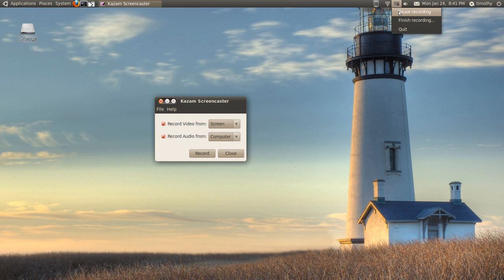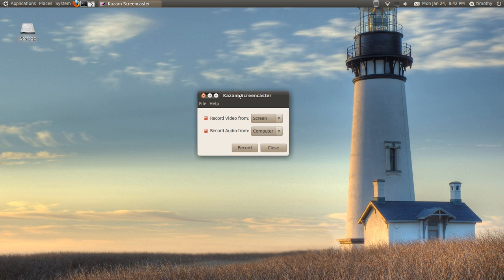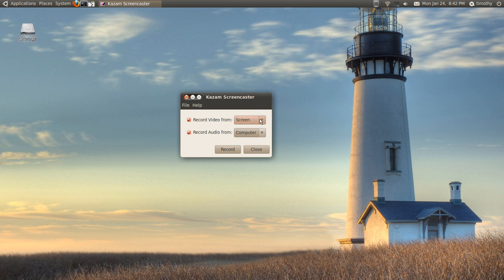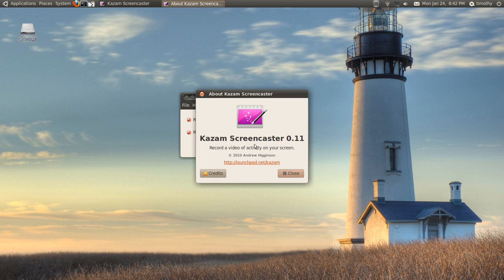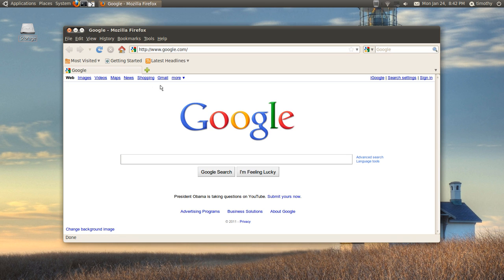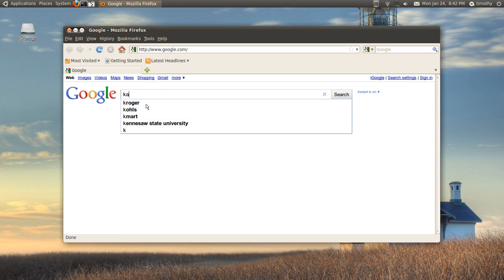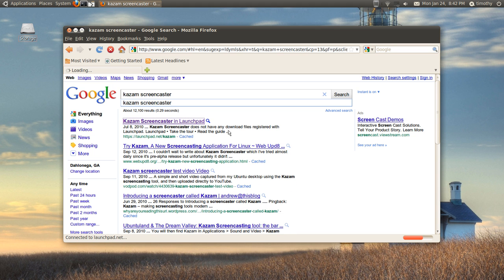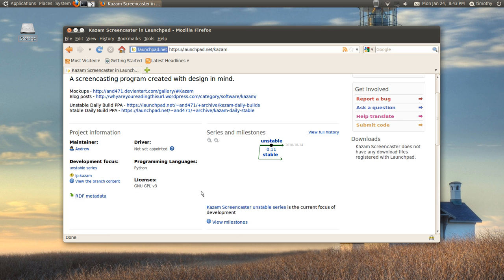Kazam Screencaster -Ubuntu 10.04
Here is the link for the ppa